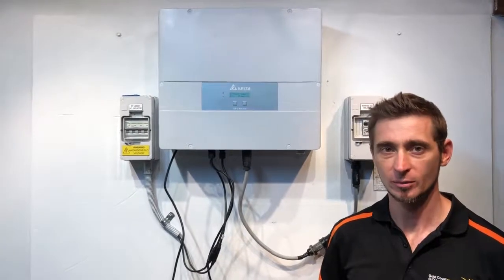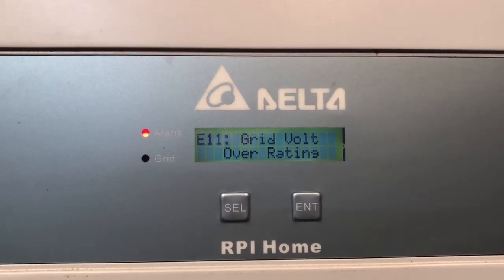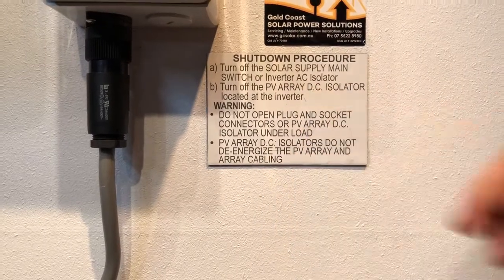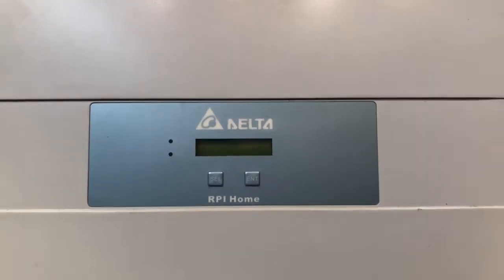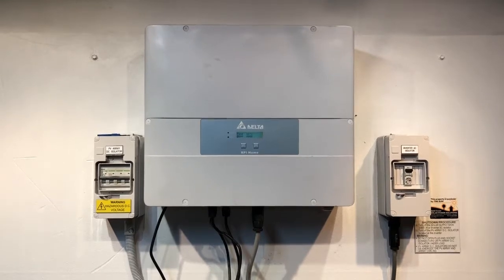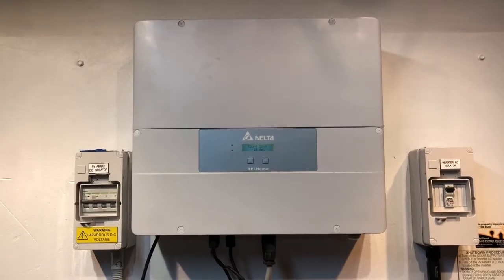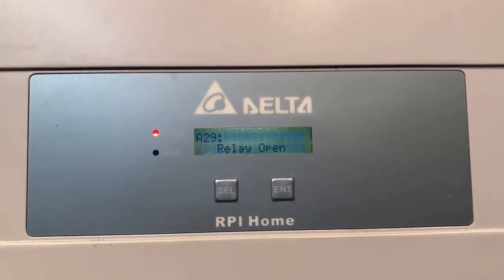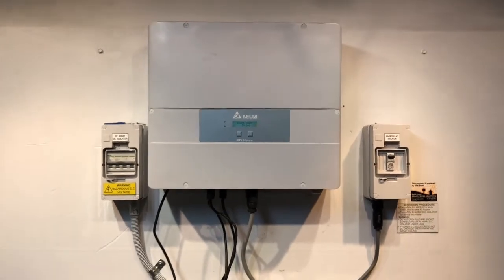Delta RPI Home Solar Inverter A29 Relay open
Is your Delta RPI Home solar inverter displaying an A29 Relay Open message on the display? If so your solar power system isn't working, checkout this video to understand what it means and what you can do about it with Gold Coast Solar Power Solutions.